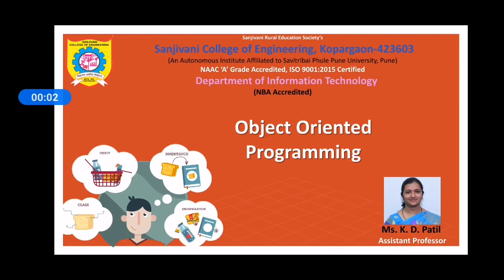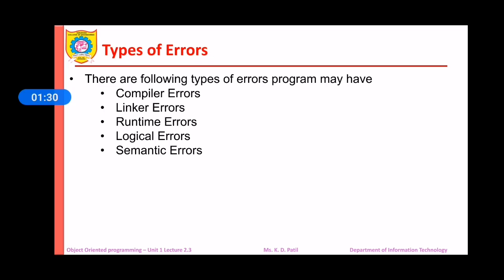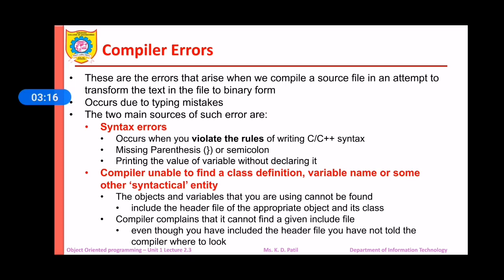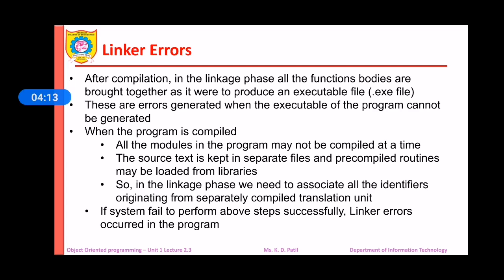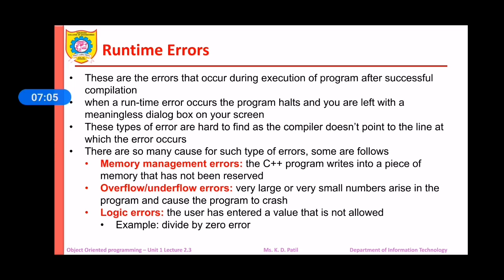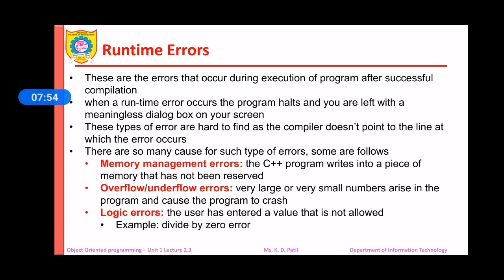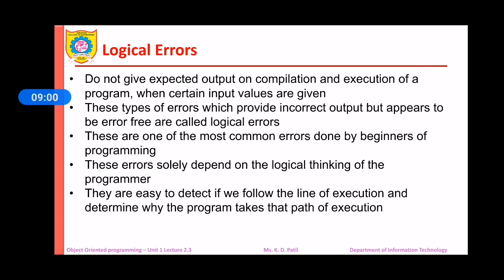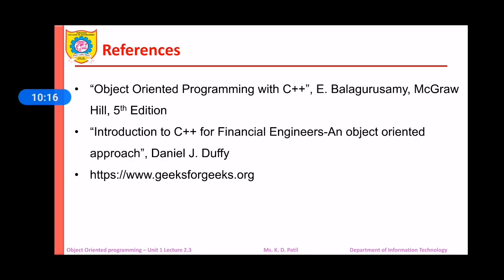Unit 1 Lecture 2.3 Introduction to Errors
What is an Error???
Types of Errors: Compiler Errors, Linker Errors, Runtime Errors, Logical Errors, Semantic Errors